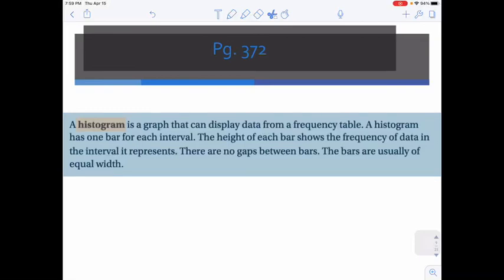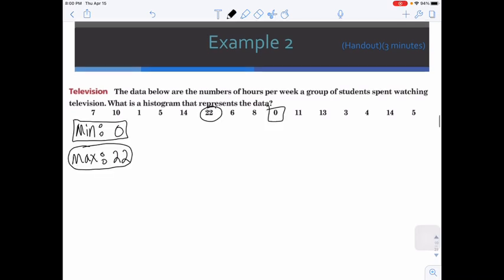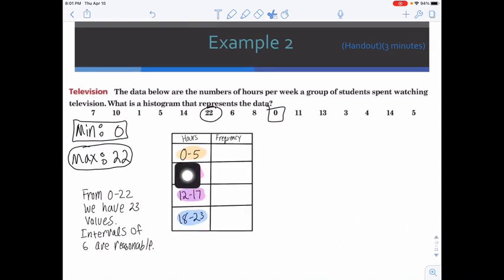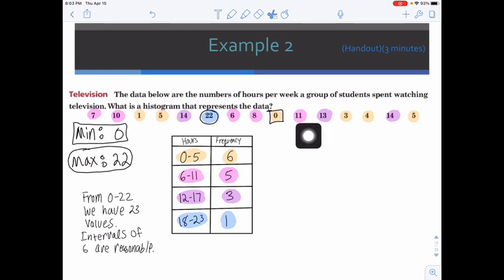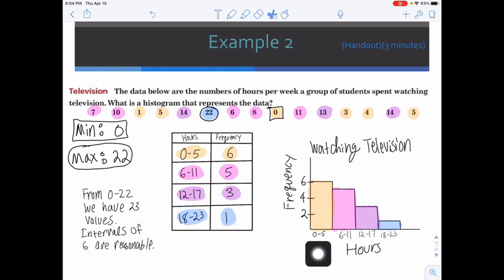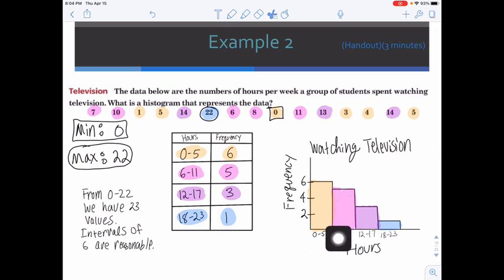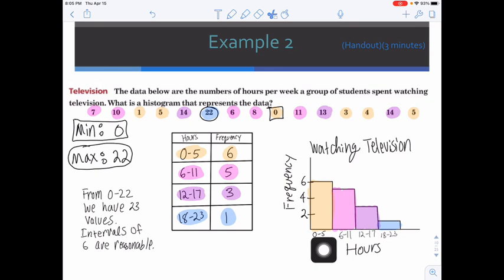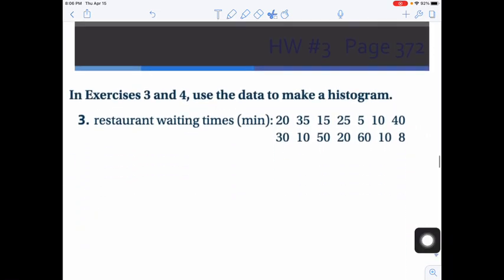6.1 Ex 2 Math 1